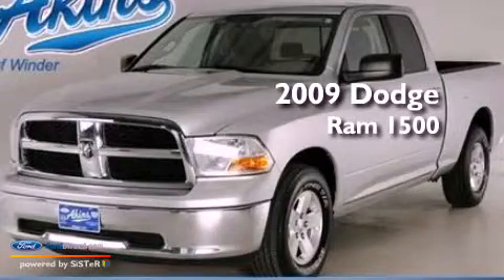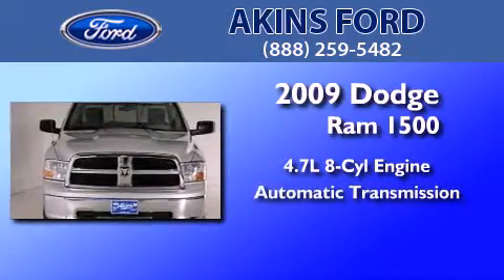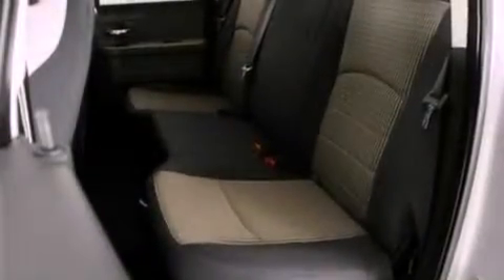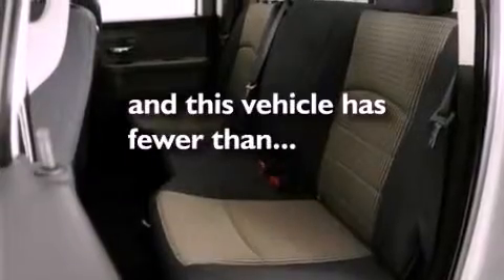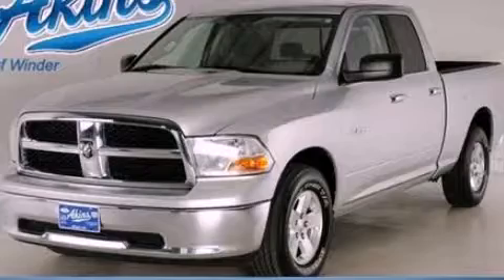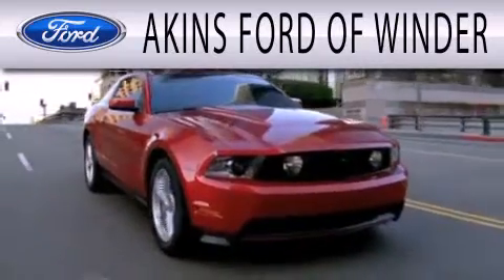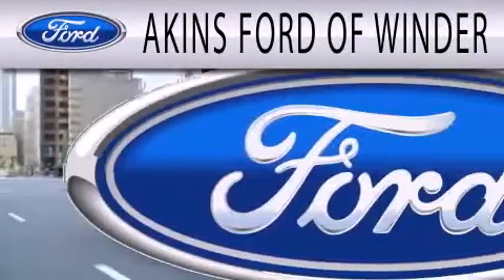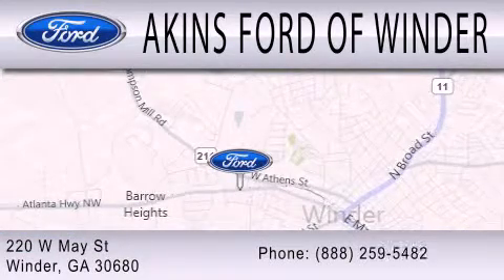2009 Dodge Ram 1500 Winder GA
Year : 2009
 Make : Dodge
 Model : Ram 1500
 Engine : 4.7L V8 16V MPFI SOHC FLEXIBLE FUEL
 Trans . : AUTOMATIC
 Exterior : SILVER
 Miles : 51,448
 Interior : BLACK
 Stock : TS801537